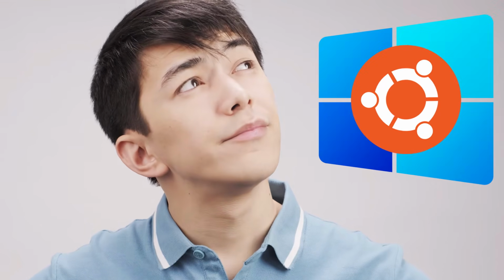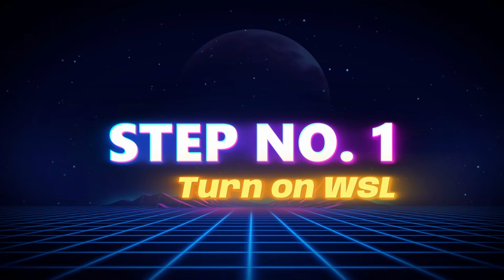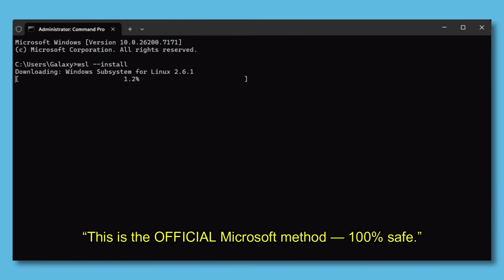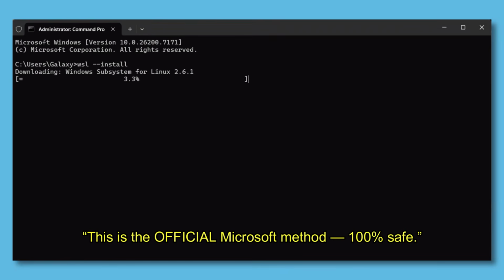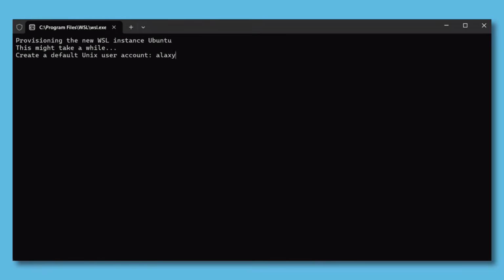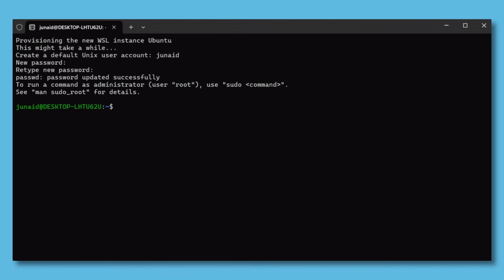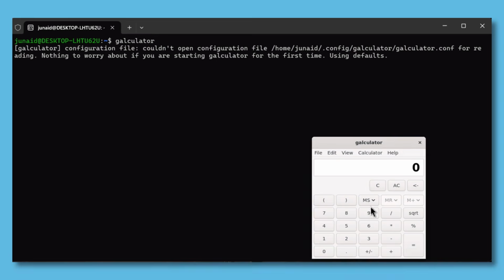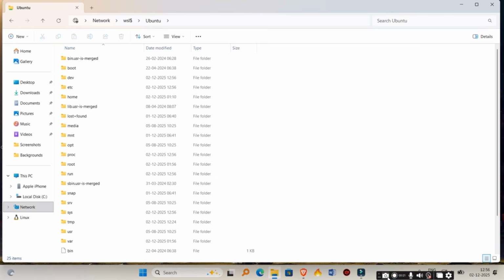Install Ubuntu on Windows 11 Without USB (Fast & Easy)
Learn how to install Ubuntu on Windows 11 without USB using the official method, with a safe dual boot setup and no data loss.  In this step-by-step tutorial, you will see how to install Ubuntu on both Windows 10 and Windows 11 without formatting your existing drives.

In this video, you will learn:
- How to install Ubuntu on Windows 11 without USB (official method)
- How to dual boot Ubuntu and Windows 11 safely without losing data
- How to install Ubuntu on Windows 10 and Windows 11 without data loss
- How to fix common installation issues during Ubuntu dual boot setup

This method is perfect if:
- You don’t have a USB drive or DVD
- You want a clean Ubuntu + Windows 11 dual boot
- You are worried about losing your important files and partitions

Timestamps
0:00 Intro
0:30 Requirements & backups
1:30 Prepare Windows 10/11 for dual boot
3:00 Download Ubuntu (official)
4:00 Create partitions without data loss
6:00 Start Ubuntu install without USB
10:00 Configure dual boot menu
12:00 Fix boot issues (if needed)

FAQ – Install Ubuntu on Windows 11

Q1: Can I install Ubuntu on Windows 11 without USB?
Yes, you can install Ubuntu on Windows 11 without a USB by using the official ISO and a bootloader/installer that runs from your existing Windows system, then rebooting into the installer.

Q2: Is dual booting Ubuntu with Windows 11 safe for my data?
Dual booting is generally safe if you shrink partitions carefully, do not format the wrong drive, and follow the steps to install Ubuntu alongside Windows instead of replacing it. Always take a full backup first.

Q3: How do I install Ubuntu on Windows 10 and Windows 11 without data loss?

You need to:
1. Backup important files.
2. Shrink your Windows partition to free unallocated space.
3. Use the official Ubuntu installer to create root and swap partitions in the free space.
4. Choose “Install Ubuntu alongside Windows” during setup.

Q4: Will installing Ubuntu remove my Windows 11?
No, if you choose the dual boot option and install Ubuntu on a separate partition, Windows 11 will stay intact and you can select Windows or Ubuntu at startup.

Q5: Can beginners dual boot Ubuntu and Windows 11?
Yes, beginners can dual boot if they follow a clear, step-by-step guide, read each installer screen carefully, and avoid deleting existing Windows partitions.